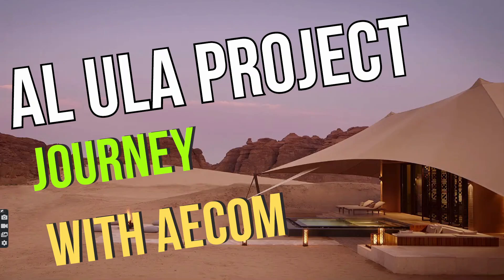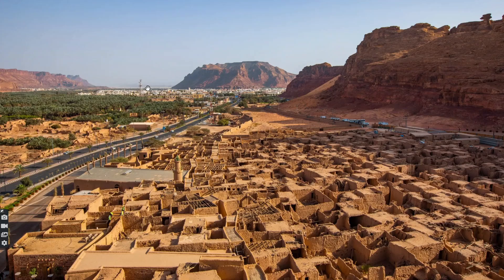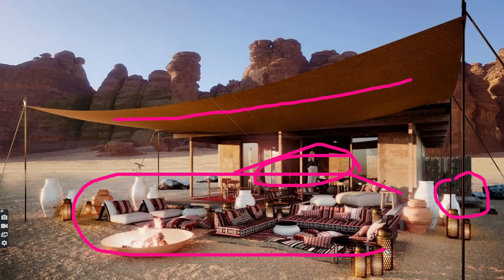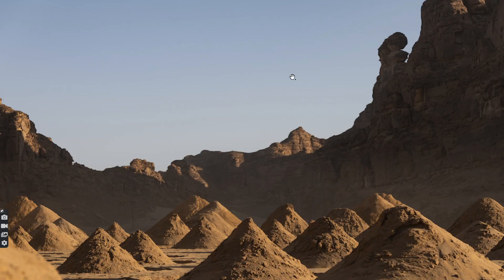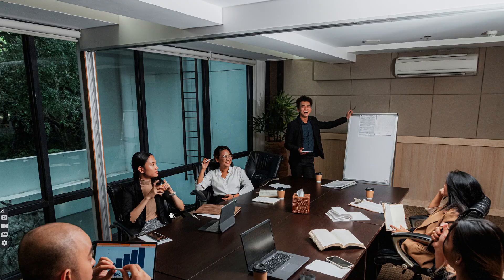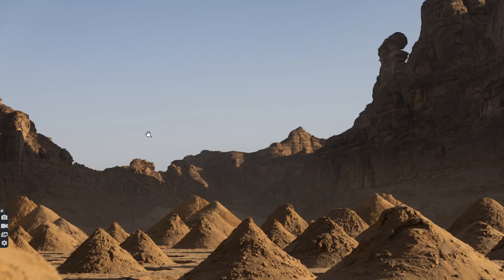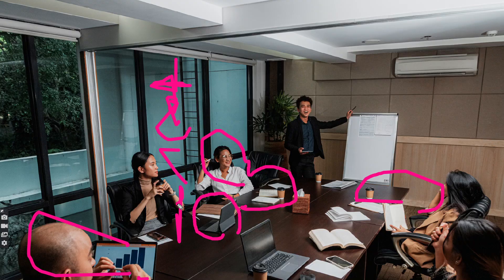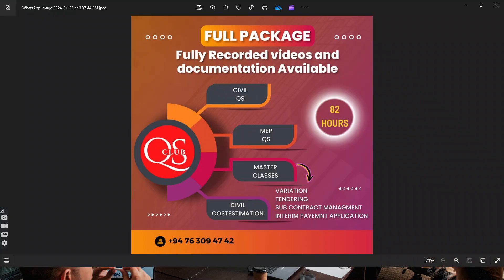இப்படியும் Quantity Surveying Work செய்யணுமா 😁